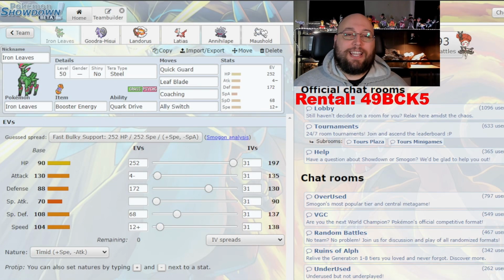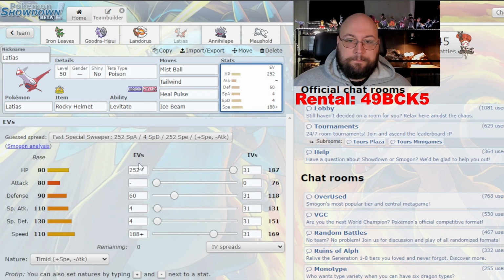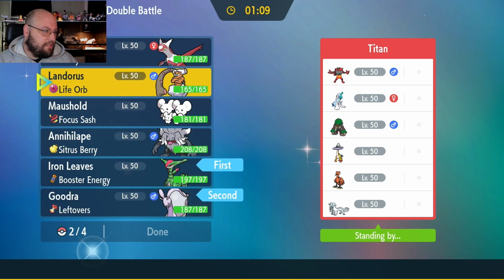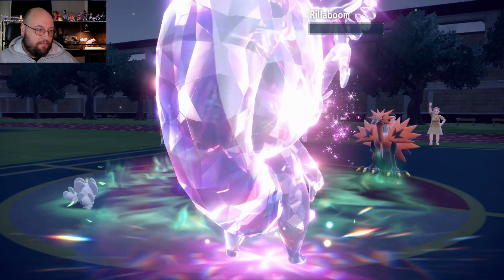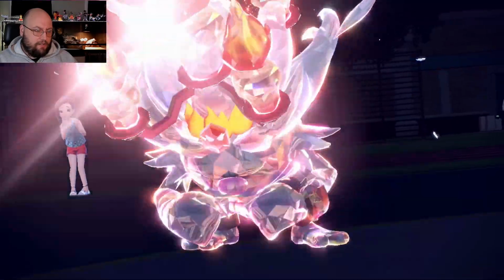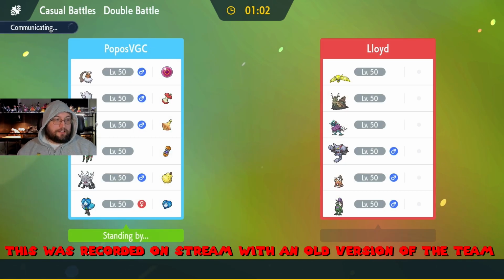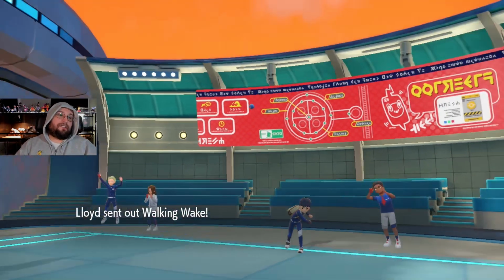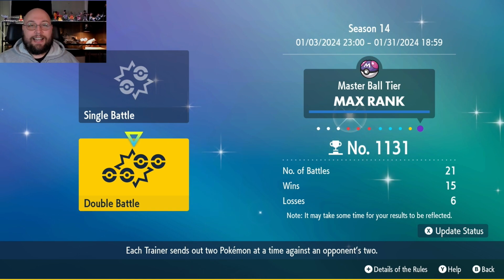Best Iron Leaves in Reg F! Rental & Pokepaste!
Today we use what is considered the worst of the new Paradox Pokemon Iron Leaves! This mon is an absolute beast for a support mon!

0:00 Intro
0:20 Team Breakdown
11:44 Battle 1
21:37 Battle 2
28:30 Battle 3
41:58 Outro